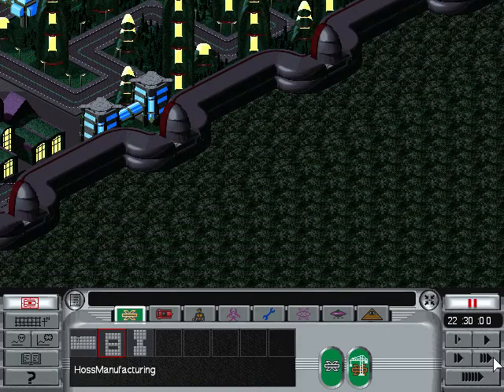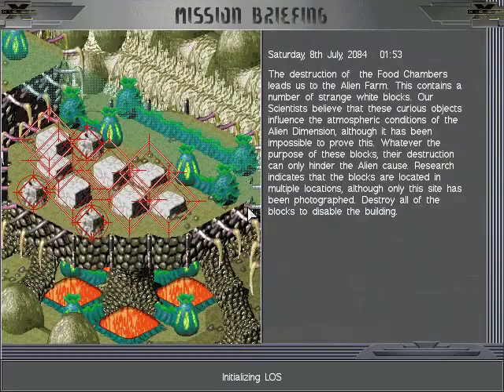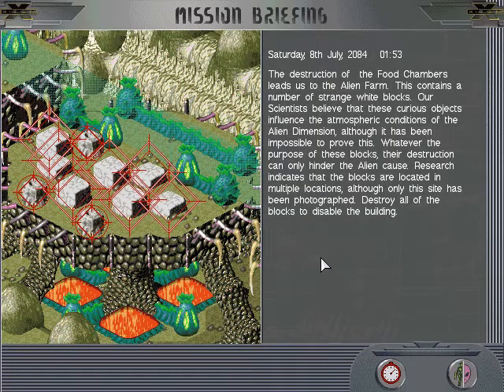Let's Play Xcom Apocalypse – Part 72